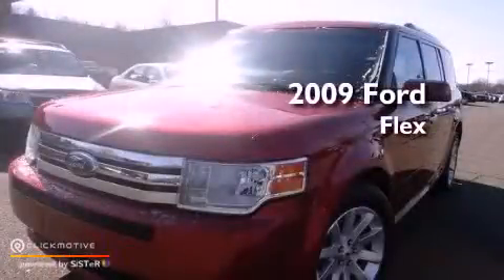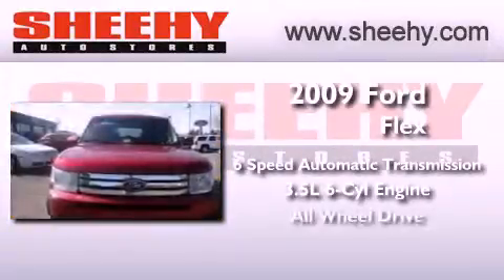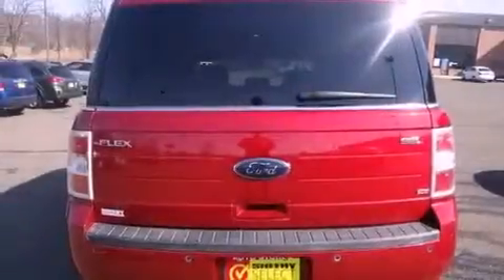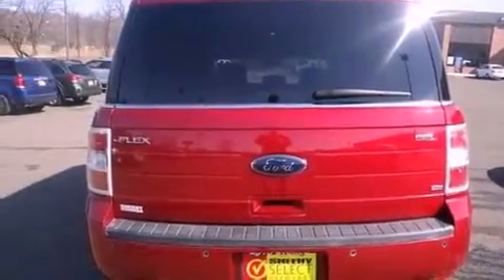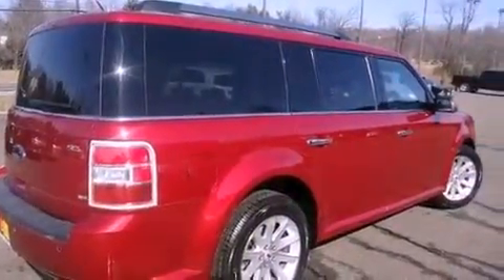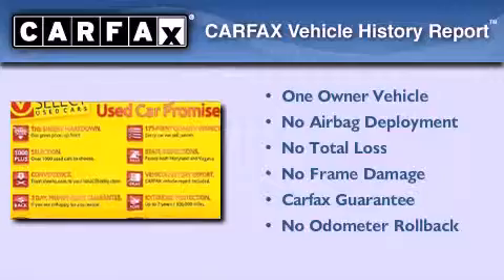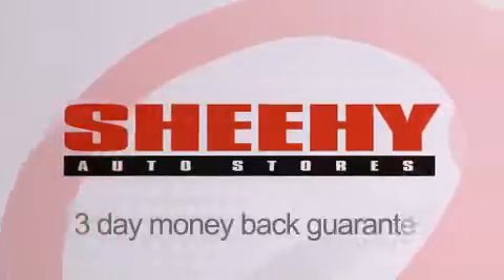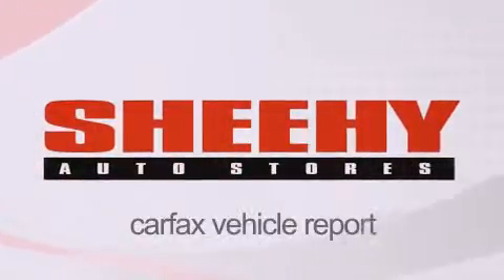Used 2009 Ford Flex Ashland VA 23005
Year : 2009
 Make : Ford
 Model : Flex
 Engine : Gas V6 3.5L/213
 Trans . : Automatic

 Stock : JYP0564